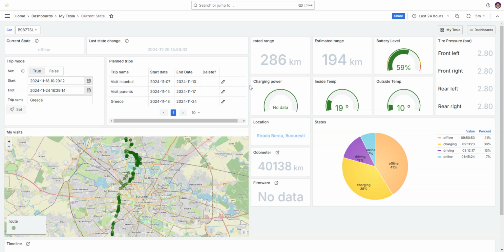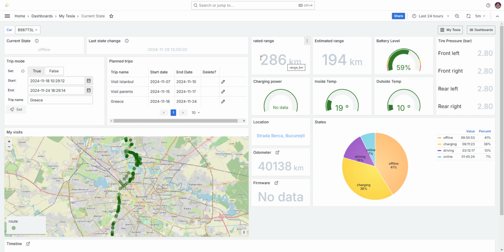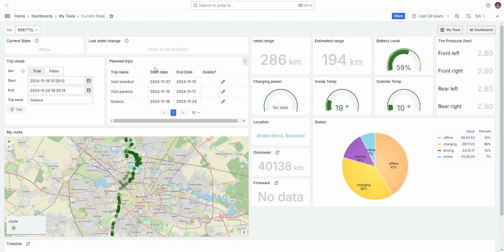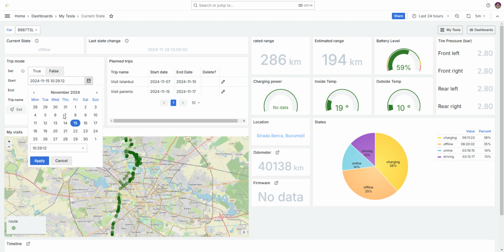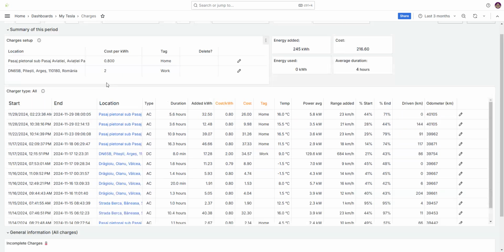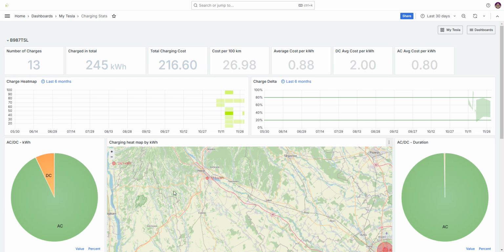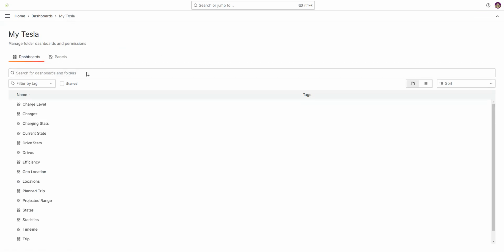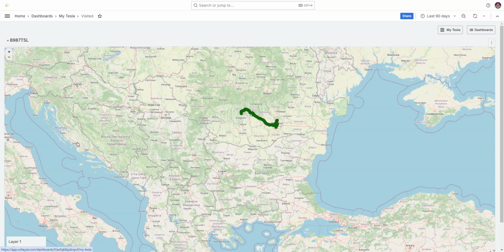Voltayze - Tour Tesla Data Analytics partner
Our data analytics platform is built to adapt to your needs, offering flexibility and reliability at every turn. With customizable reports and dashboards, you can focus on the metrics that matter most to you.